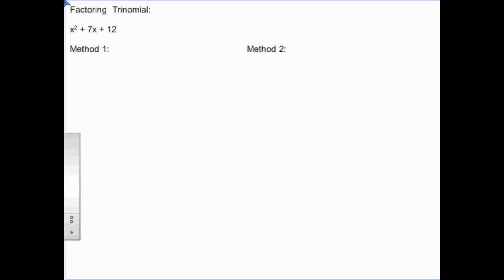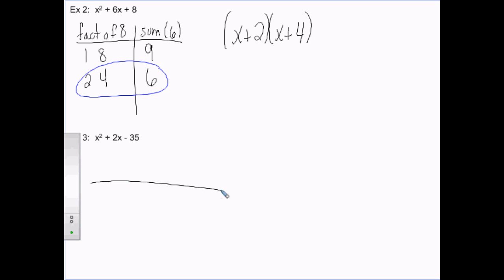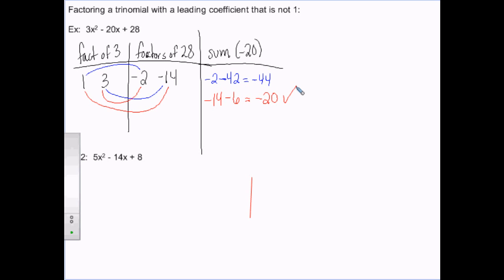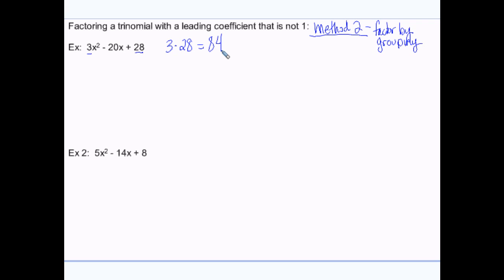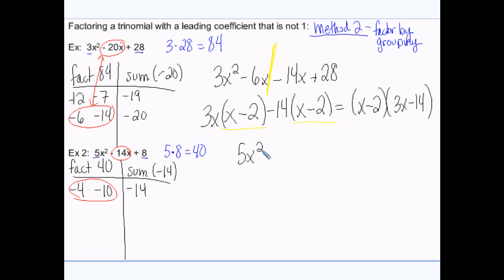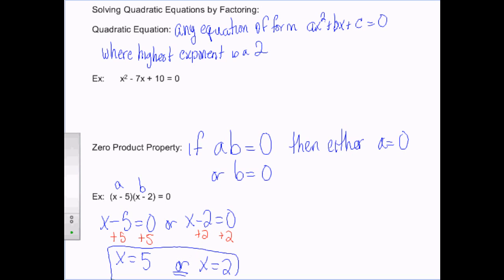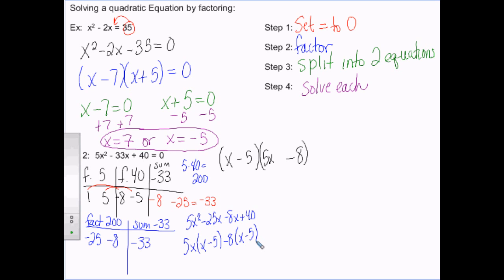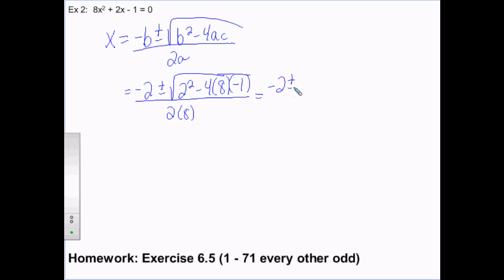Liberal Arts Math Factoring Trinomials, Solve Quadratic Equations